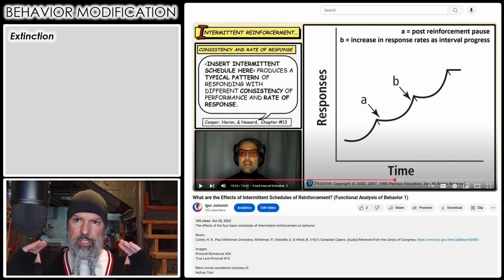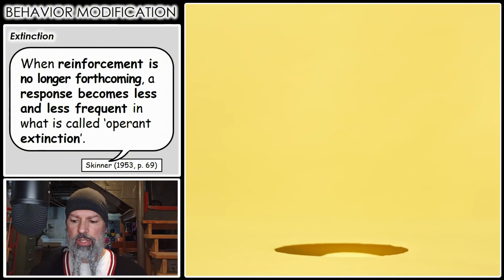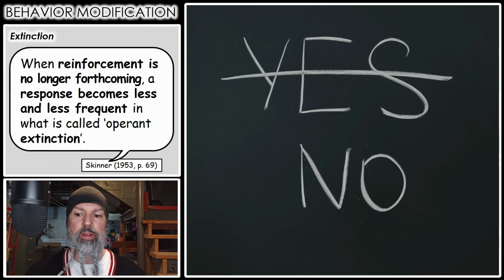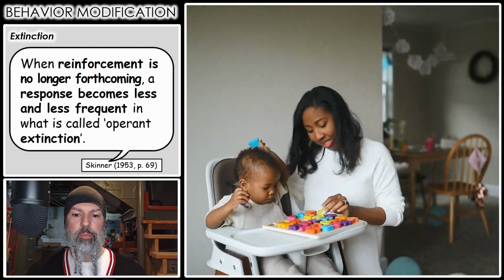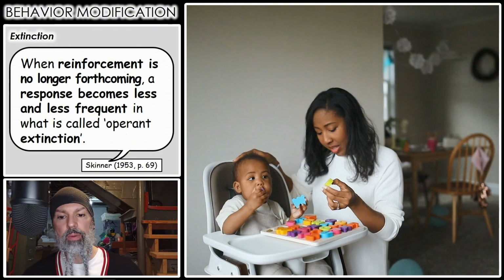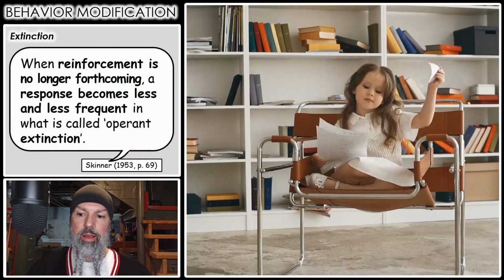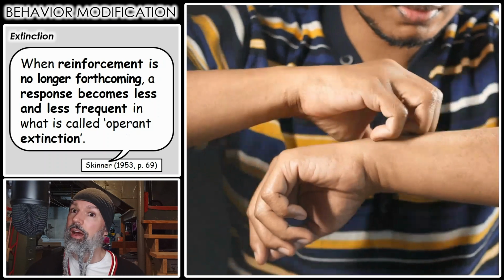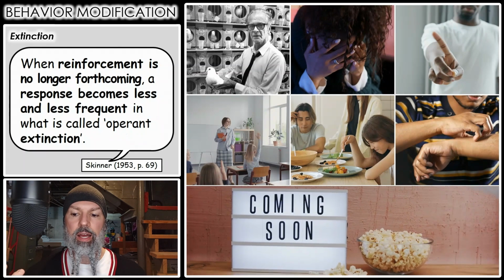What Is Extinction in Behavior Analysis? (And What It’s Not!)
Think you know what extinction means in behavior analysis? 💡 Think again. In this video, we break down what extinction really is, common myths, and how to apply it correctly based on the function of behavior. Perfect for students learning ABA, psychology, or behavioral science!

🔍 What You’ll Learn:
✅ The true definition of extinction – What Skinner really meant
✅ What extinction is NOT – Learn the key differences between extinction, forgetting, response blocking, and noncontingent reinforcement (NCR)
✅ Types of Extinction Based on Function –
• Attention Extinction (for behavior reinforced by social attention)
• Escape Extinction (for behavior reinforced by avoiding demands)
• Sensory Extinction (for behavior maintained by automatic reinforcement)

📚 Real-world examples from research and practice
🎯 How to combine extinction with positive reinforcement for lasting behavior change
⚠️ Why extinction bursts and spontaneous recovery are expected—and how to handle them

📺 Related Videos You’ll Want to Watch!

💬 Have you seen extinction done wrong? Share your story in the comments!